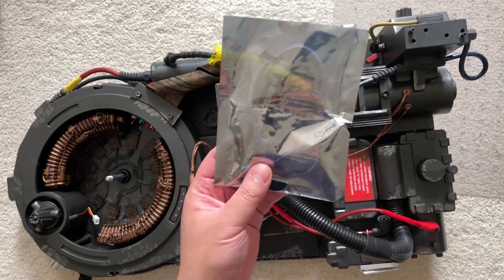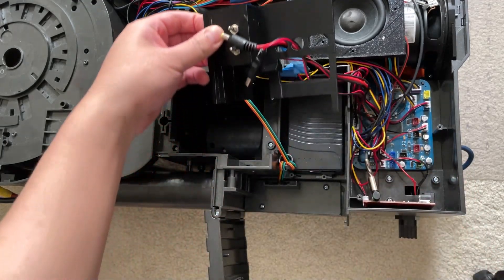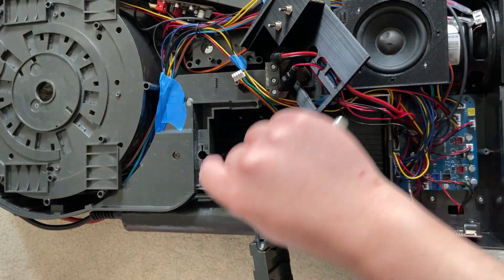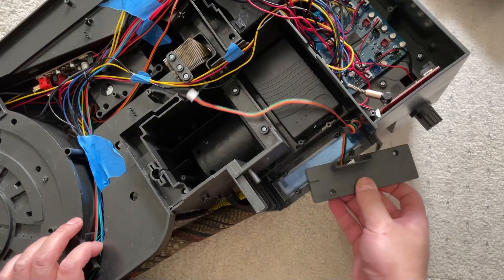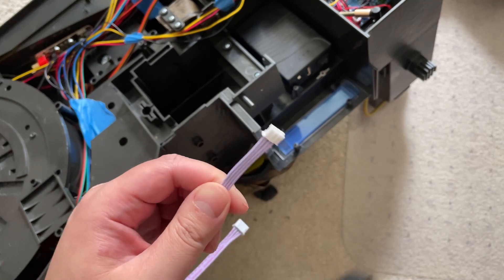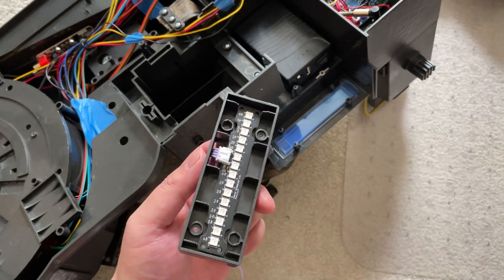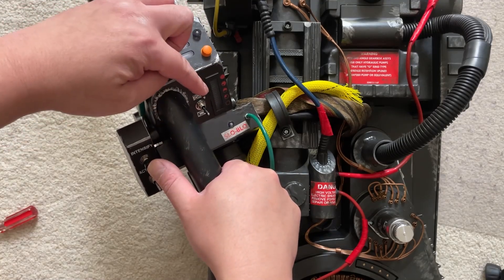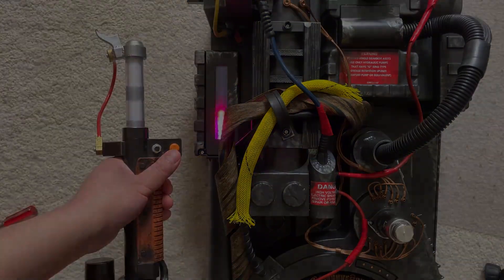15-LED Powercell Add-On for gpstar's Haslab Kit Step-by-Step Installation Guide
Exclusively with gpstar's Haslab Pack & Wand Kit

gpstar's YouTube:  @MichaelRajotte
Operation Guide:  @DustinGrau